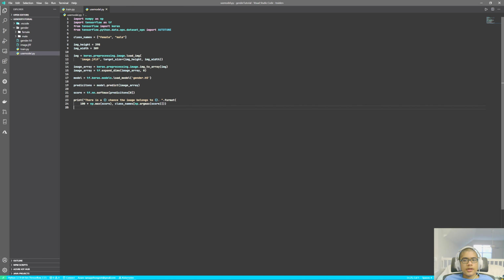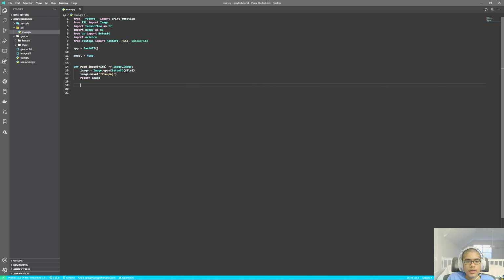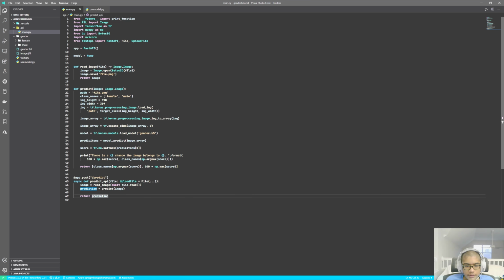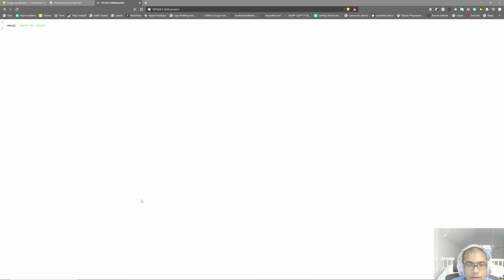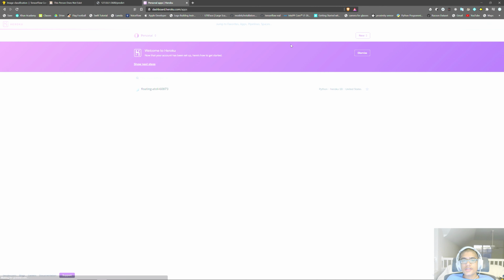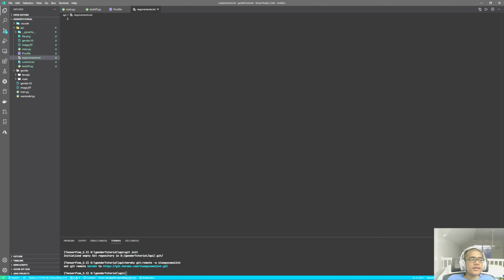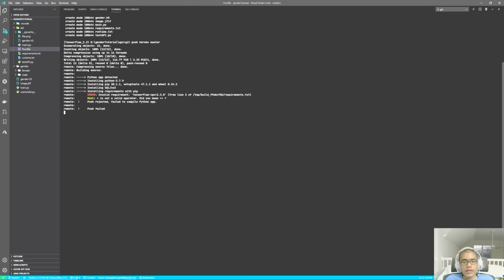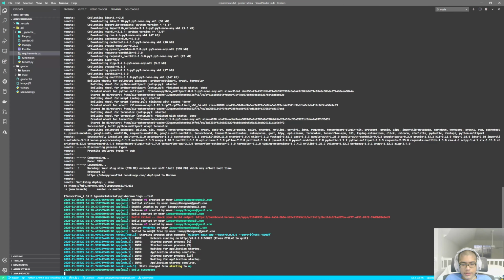Full Stack Tutorial: Gender Prediction with ML #2 - Exposing the model as an API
This is part 2 of a multipart series in which we will make a full stack Machine Learning application. In this video, we will expose the model as an API using FastAPI and host that API on Heroku.